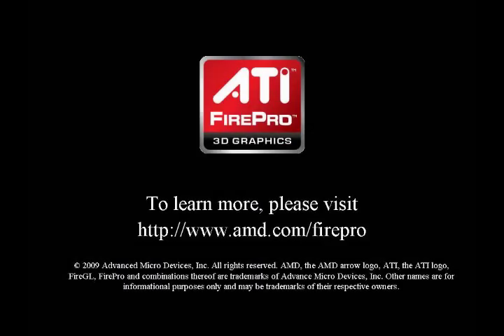Workstation customers benefit from combination of HP Z Workstations and ATI FirePro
Jeff Wood, Director of Worldwide Marketing, HP Workstation Division, discusses increased quality of drivers and hardware solutions from AMD's professional graphics, ATI FirePro, when used with the HP Z Workstation line.